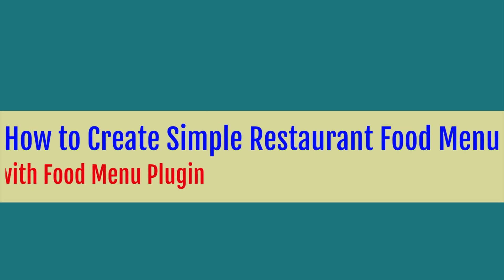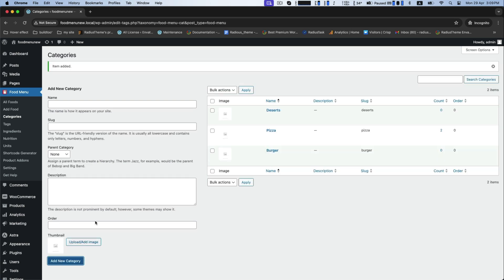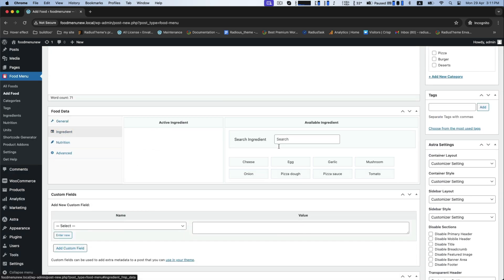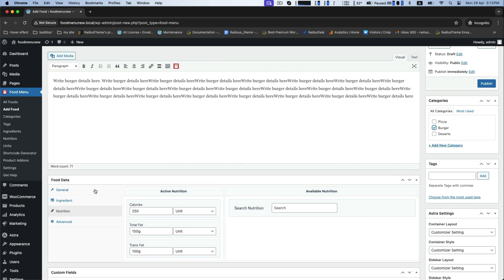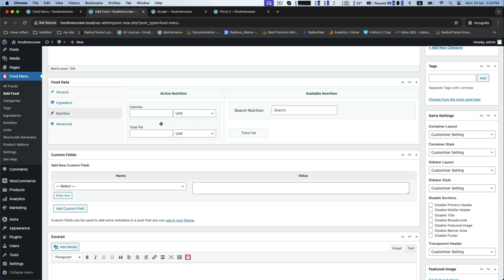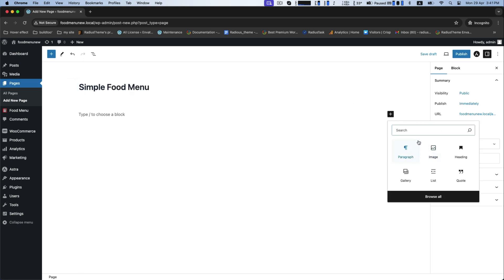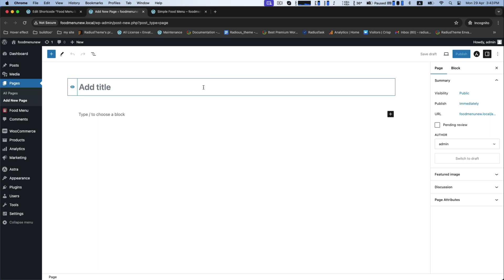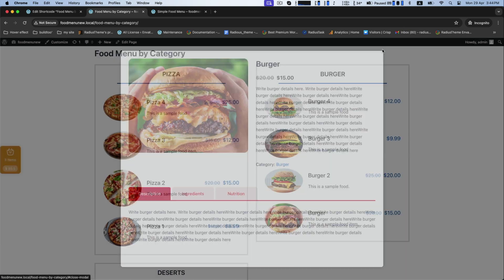How to Create Simple Restaurant Food Menu with Food Menu Plugin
Struggling to display your restaurant's menu online? ️
This video tutorial is your one-stop guide to creating a simple and professional food menu for your restaurant website, using a food menu plugin!  Perfect for showcasing your delicious dishes and prices to website visitors, even without online ordering functionality.

In this video, you'll learn:

= How to choose the right food menu plugin for your website.
= Step-by-step process of setting up the plugin and adding your menu items.
= Customizing your menu's layout and design for a polished look.

Get Food Menu WordPress Plugin
Free version: